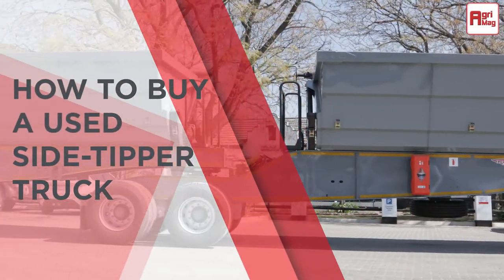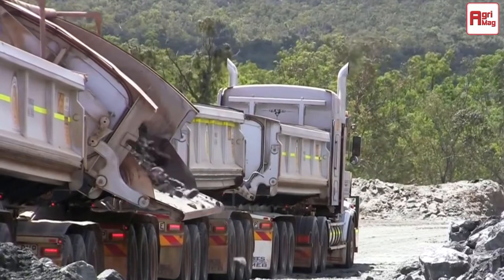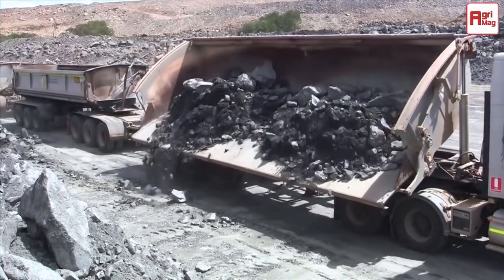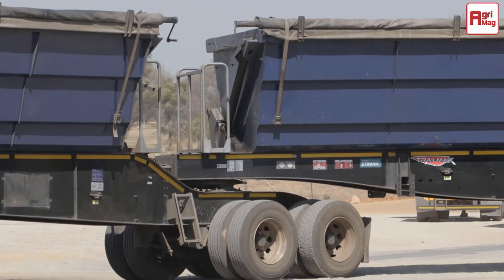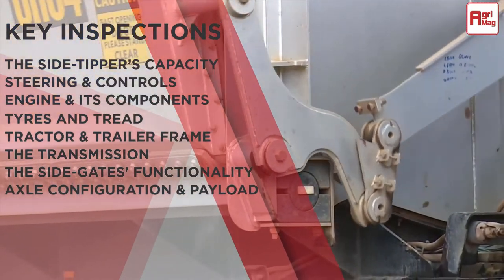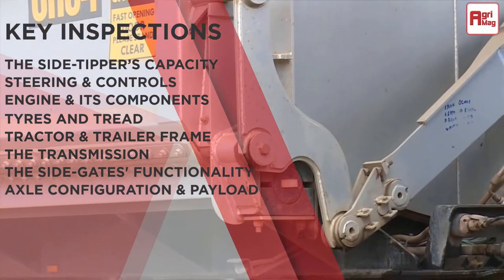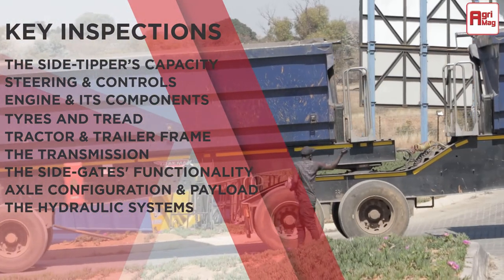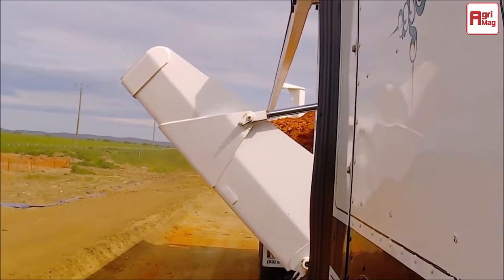How to buy a used side tipper truck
Looking for a side tipper truck? There are a lot of factors to take into consideration before buying a used side tipper truck.

Conducting a thorough inspection of the side tipper truck and testing it before buying is advised.

In this video, you’ll learn what to look out for when buying a used side tipper truck.